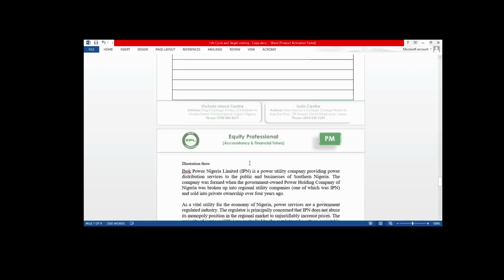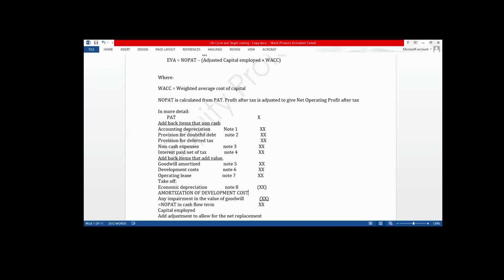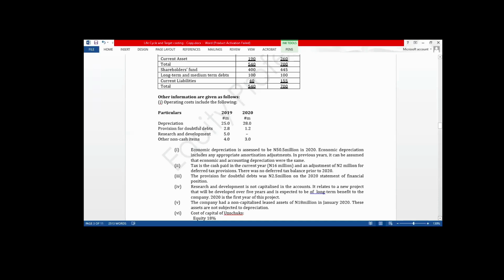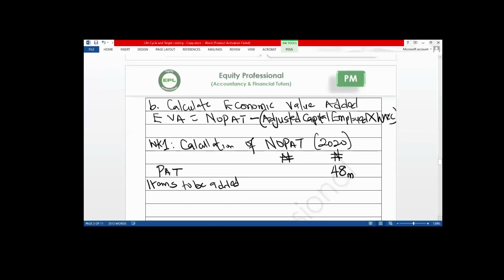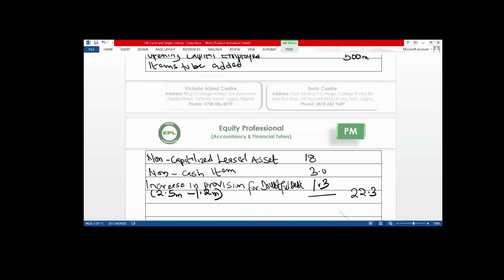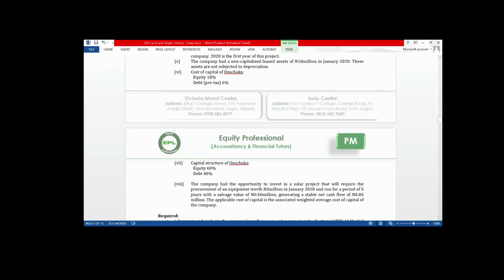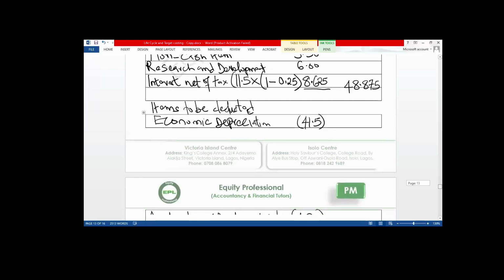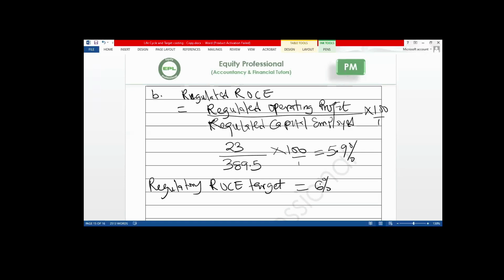PM - Divisional Performance Evaluation class 2